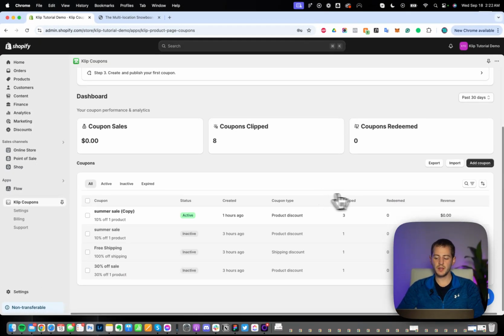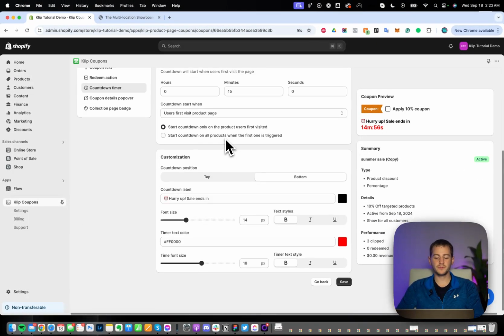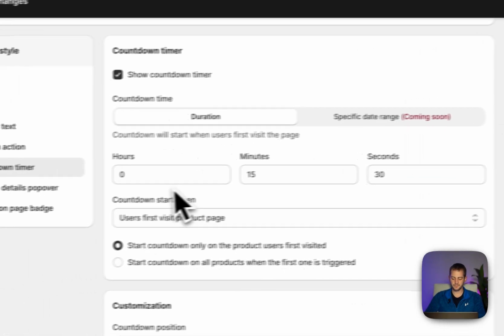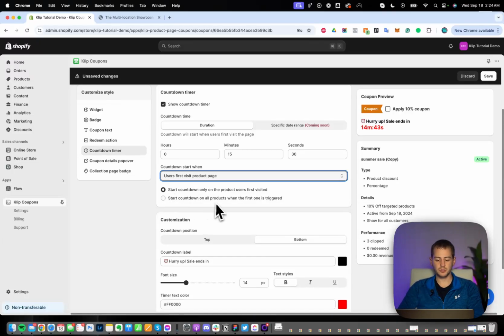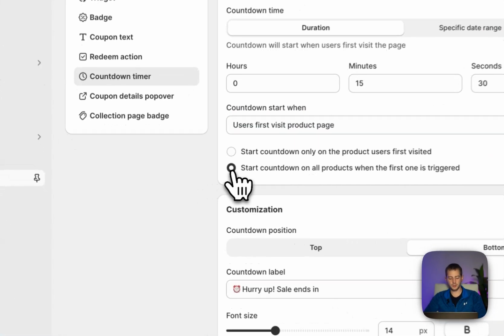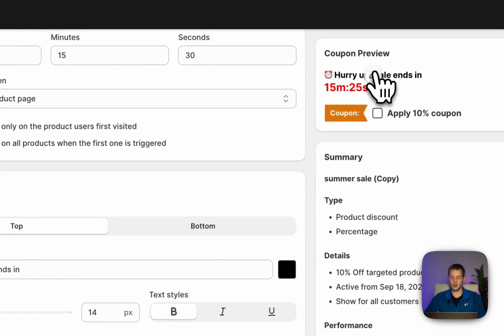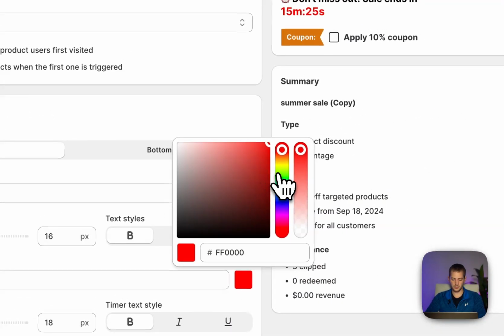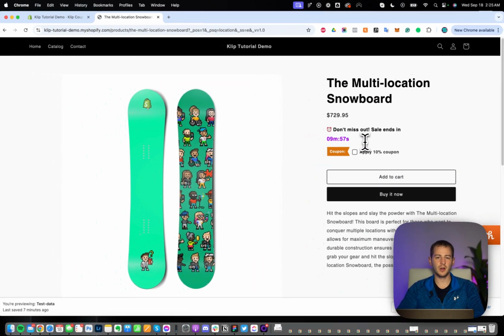How to Set Up a Coupon Countdown Timer on Your Product Page with Klip Coupons (Screencast)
Learn how to create urgency and boost sales with a coupon countdown timer directly on your Shopify product pages! ⏳ In this video, we’ll show you how to use the Klip Coupons app to set up a countdown timer that displays when your coupon offer expires. This is a powerful way to encourage quick purchases and make the most of time-sensitive promotions! 💰